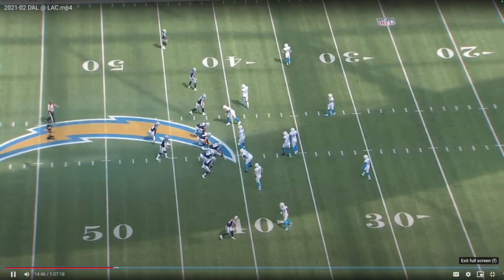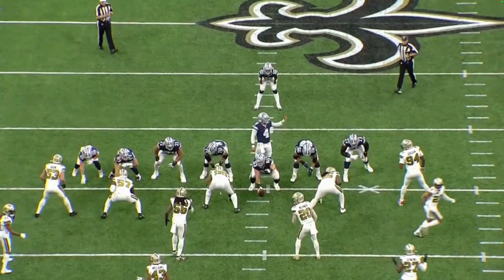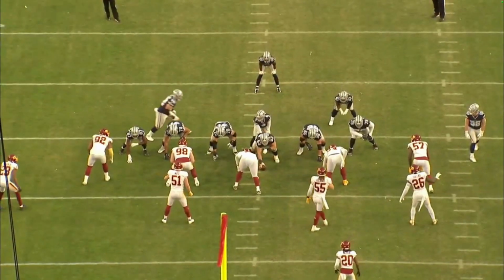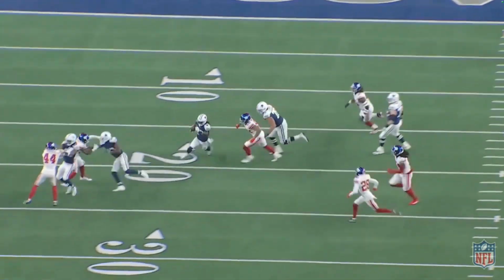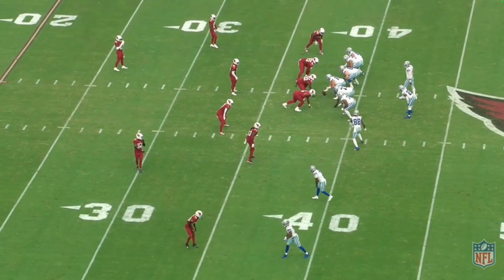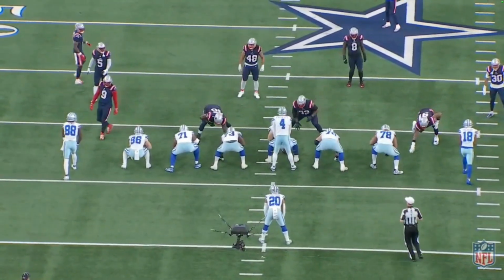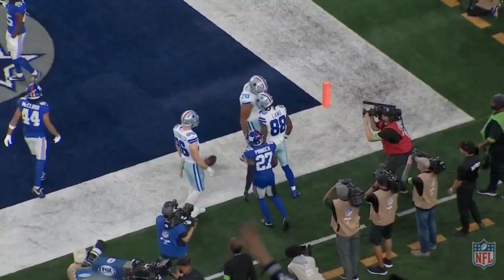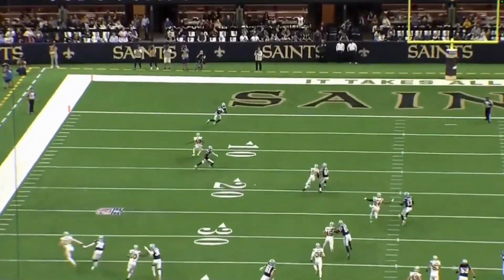Why the Cowboys CeeDee Lamb is The Most Versatile Wr in the League‼️🔥🔥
Landlord from Alabama gives his thoughts and opinions on the Dallas Cowboys CeeDee Lamb as the biggest weapon at the Wr position‼️Top 5 Wr and Top 5 in rushing as a Wr‼️

“Sports bettors! Your favorite sports book, BetUS.com is back for our 28th year of NFL action!

Live in-game betting, incredible odds w/daily odds boosters, props, and parlays, fast payouts and exceptional 1-1 customer service… we got it all!

BetUS.com - Where the Game Begins!”

‼️ Thx in advance people 1k 1luv CowboysNation Let's Go‼️😤